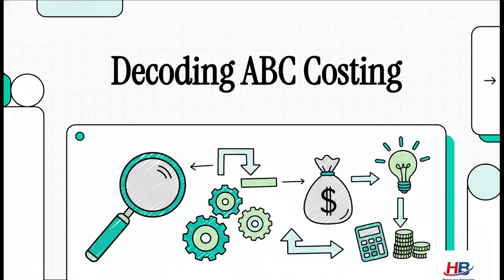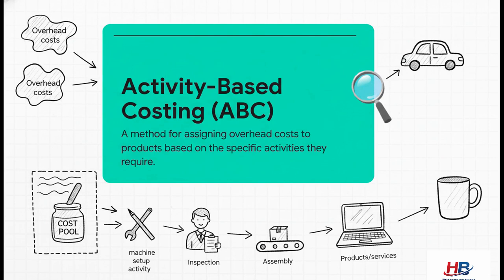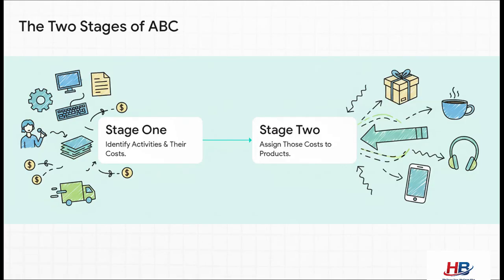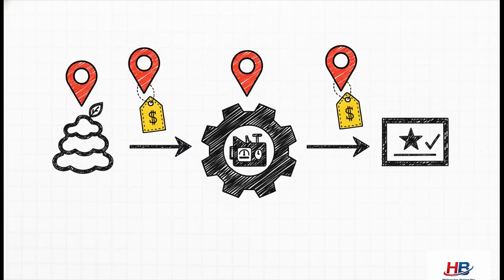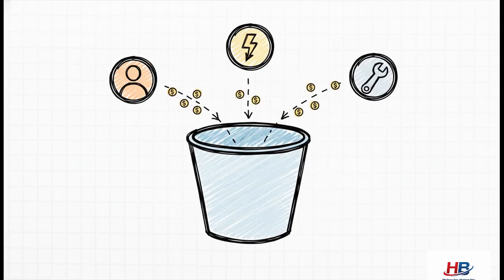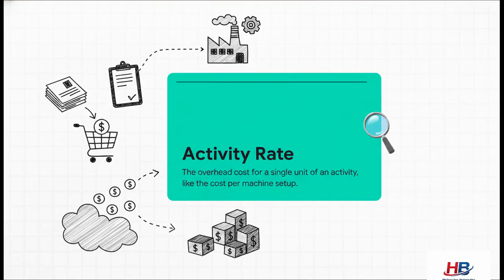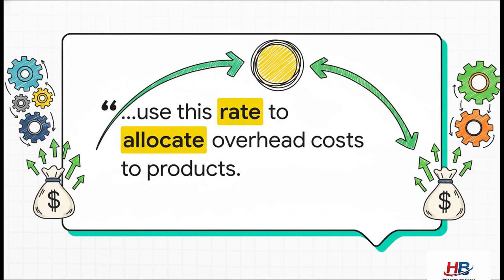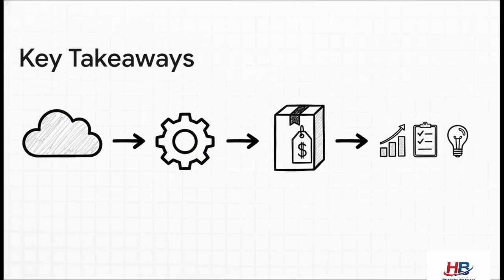Activity-Based Costing Methodology